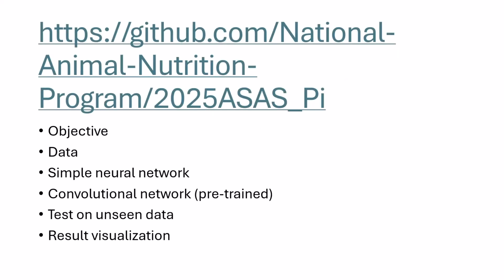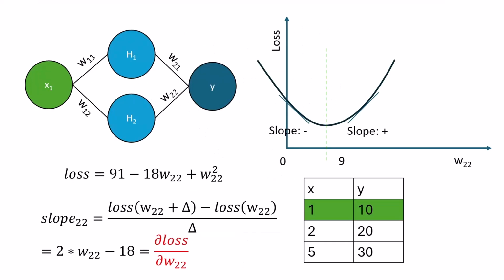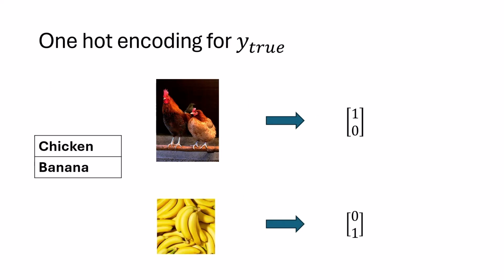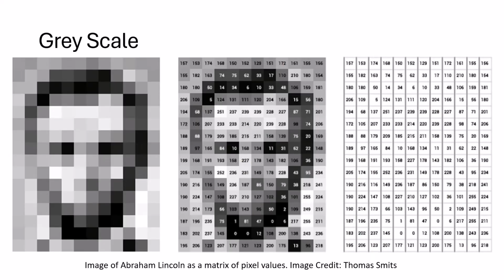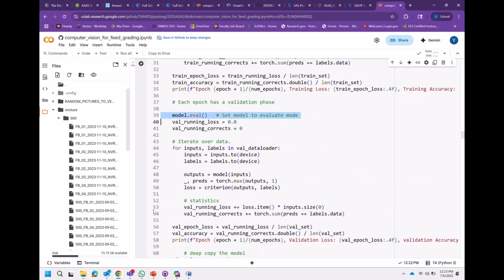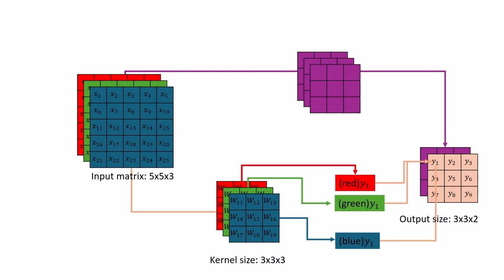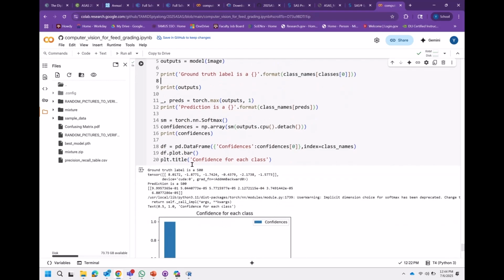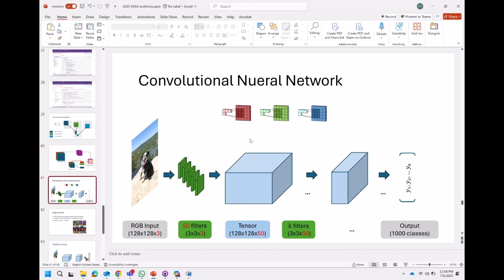2025 NANP Modeling Workshop – Yalong Pi